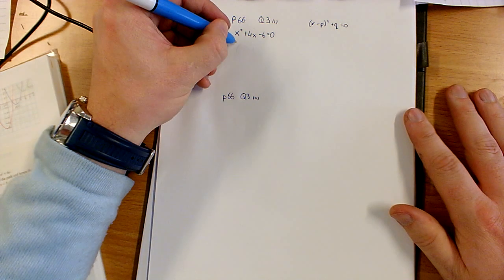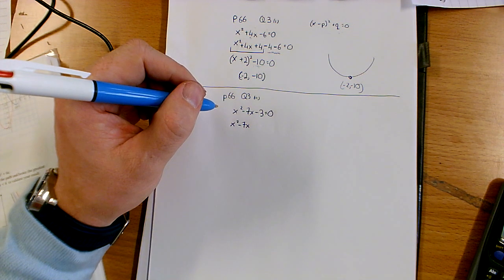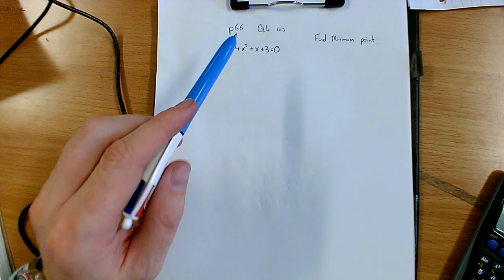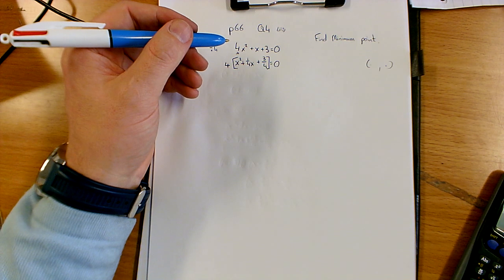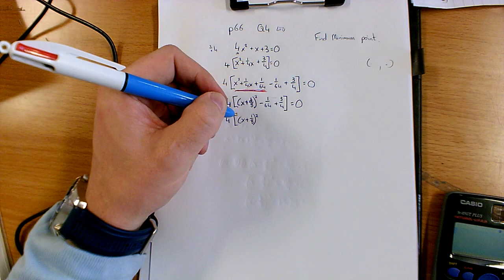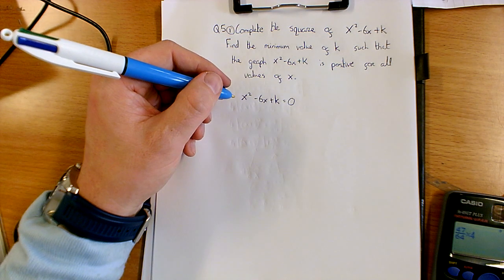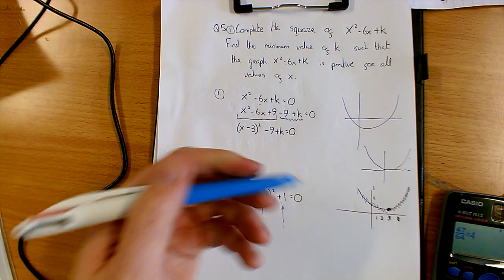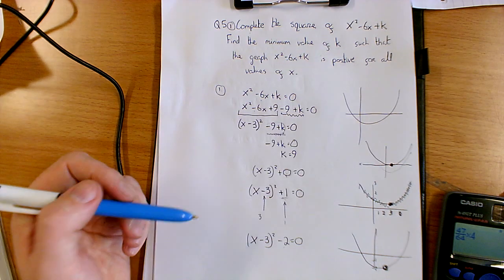completing the square HL